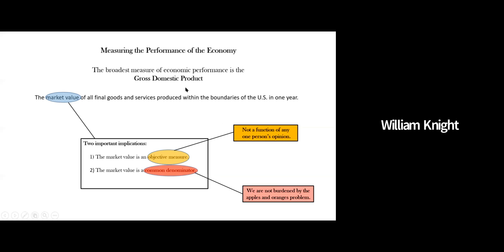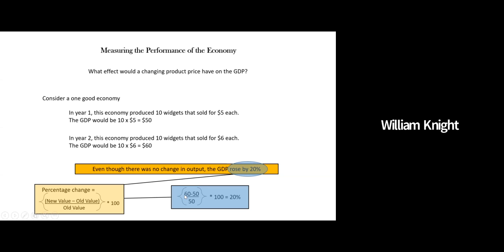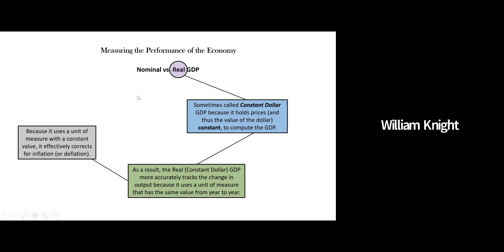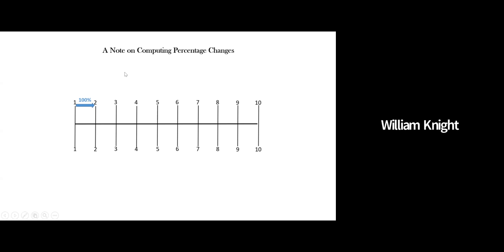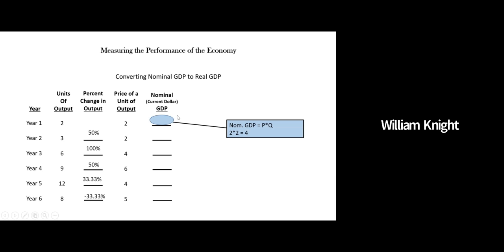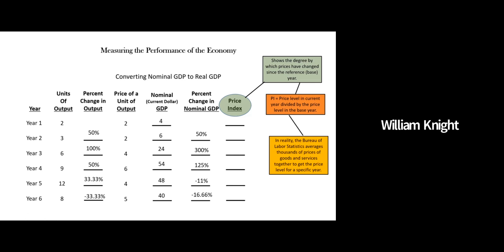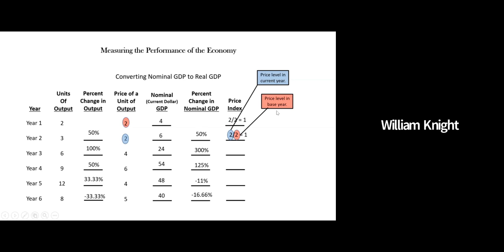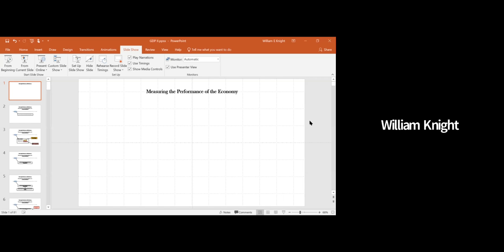2021WN ECN 1030 DL01 Principles of Macroeconomics ECN 1030 DL01 ONLINE default 2